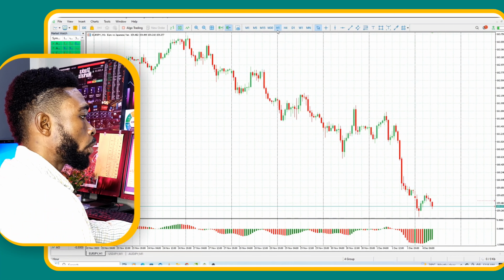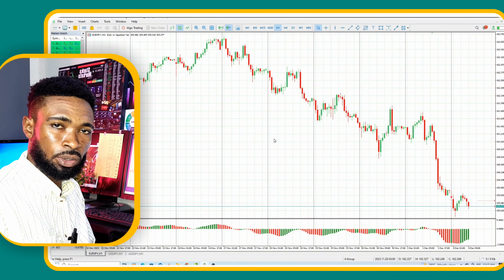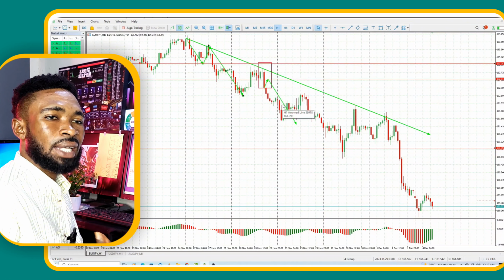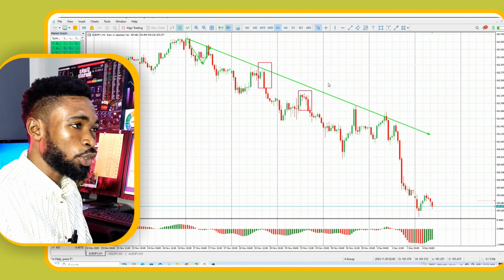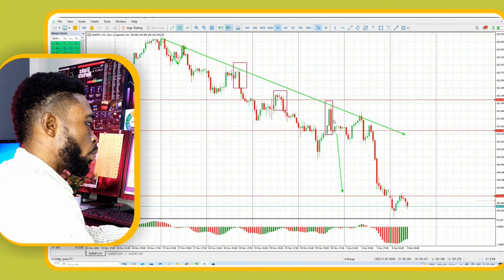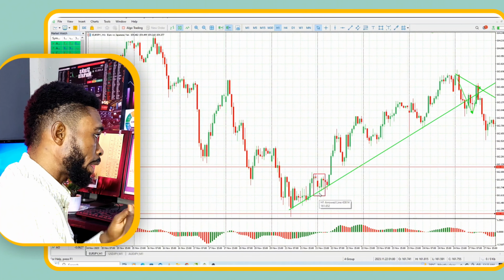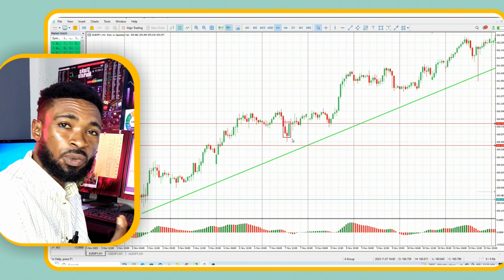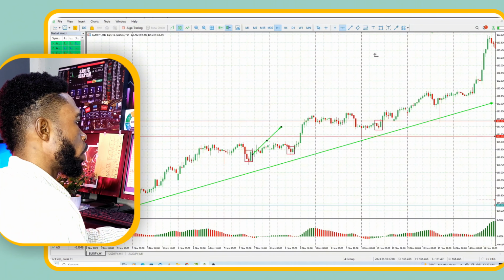3 BEST ENTRY CANDLESTICK CONFIRMATION (PART 2) 💯👍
In this video, I explain to you the 3 best entry Confirmation CANDLESTICK Patters used to trade